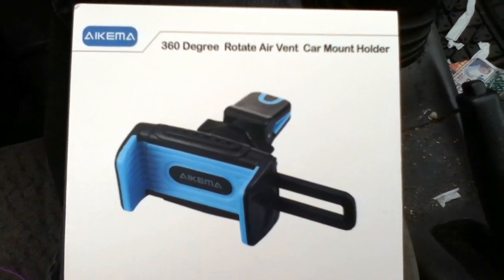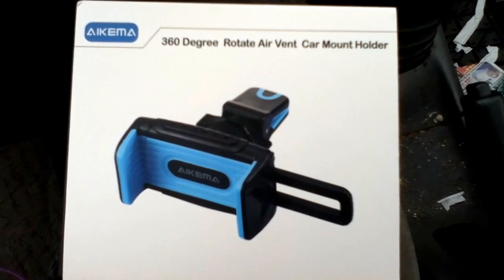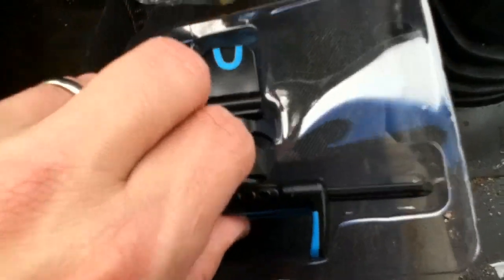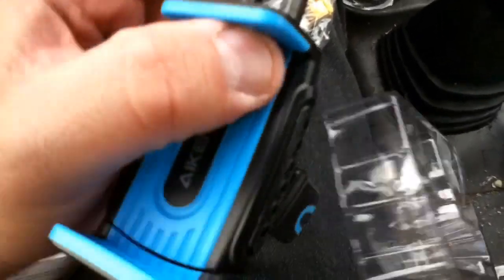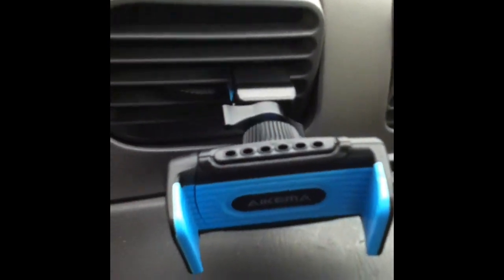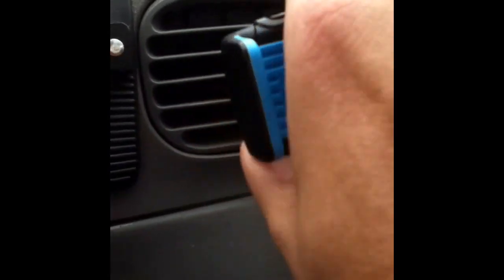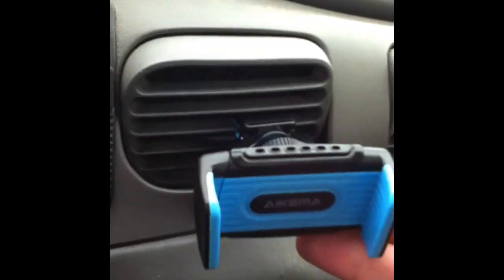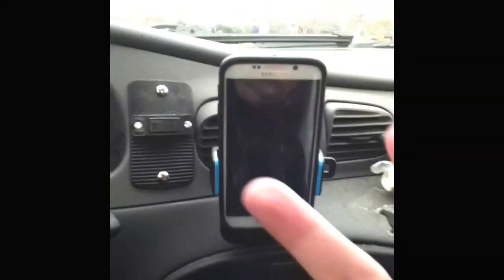AIKEMA 360 Degree rotate air vent car mount holder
This is a review of the AIKEMA 360 Degree rotate air vent car mount holder. I received this free or discounted for my unbiased opinion.